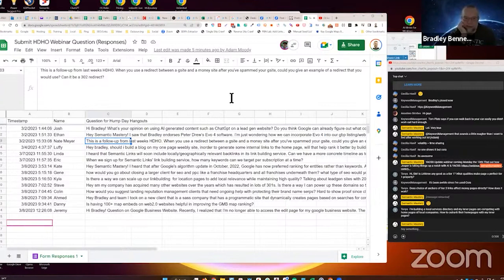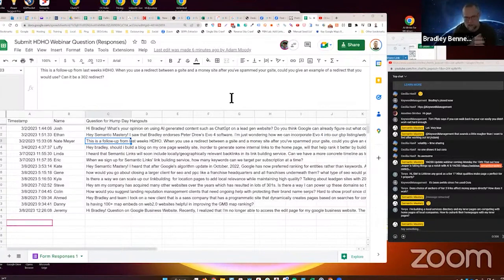What Type Of Redirect Do You Use Between Gsite And Money Site?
When it comes to redirects that pass link juice, 301 is where it’s at.

While we certainly don’t recommend targeting your money site with a lot of 301s, there are certainly ways you could use these redirects to power your properties.

If you blast your G Sites with “kitchen sink” spam, we advise you to use a non-branded G Site to filter these links before redirecting them to your money site.

Remember 301 ➡️⛓️💪

In episode 434 of our weekly Hump Day Hangouts, one viewer asked what type of redirect to use between Gsite and money site.

The exact question was:

This is a follow-up from last weeks HDHO. When you use a redirect between a gsite and a money site after you've spammed your gsite, could you give an example of a redirect that you would use? Can it be a 302 redirect?